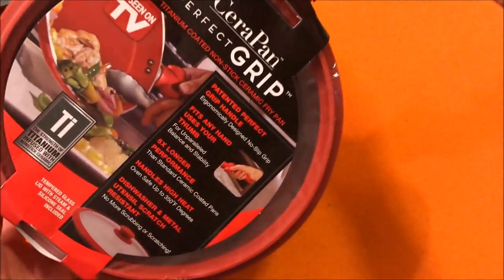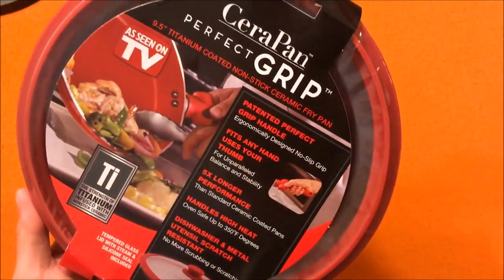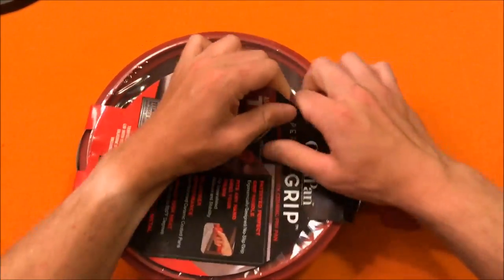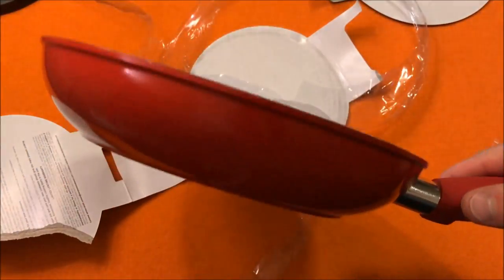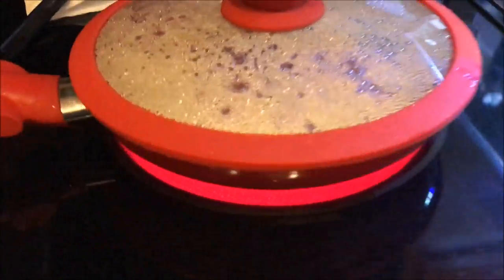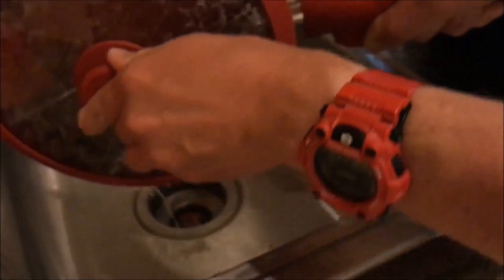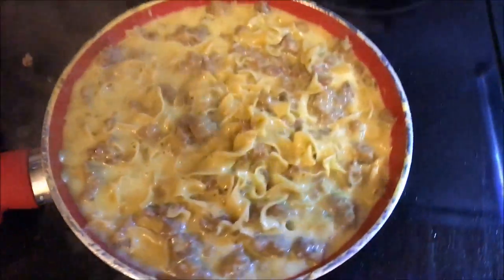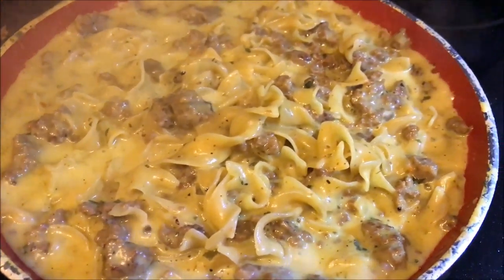Cerapan Perfect Grip Review: AS SEEN ON TV!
CeraPan Perfect Grip review: AS SEEN ON TV! Cool little pan I picked up at the store the other day, working great so far and will probably get the bigger fryer version later so I can clog my arteries with delicious southern fried foods.